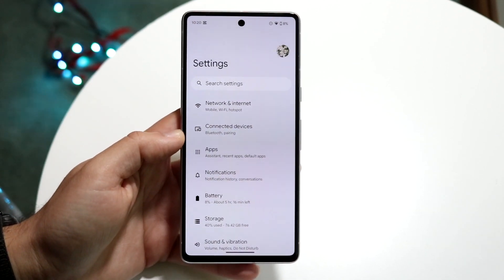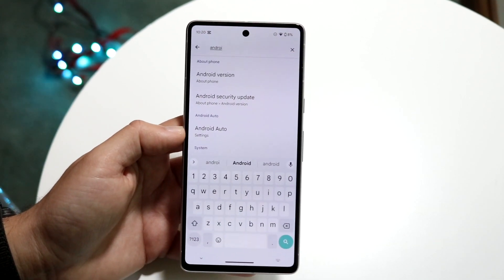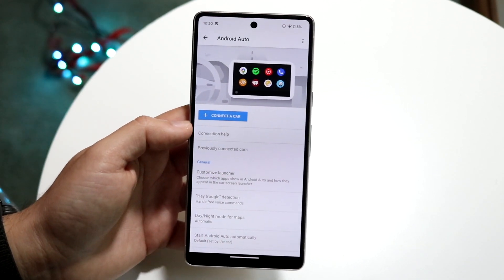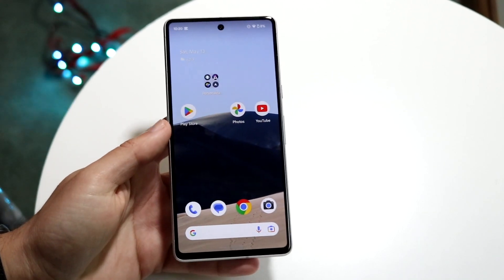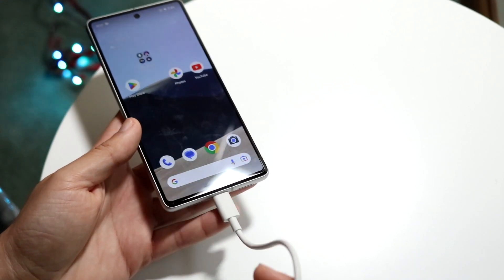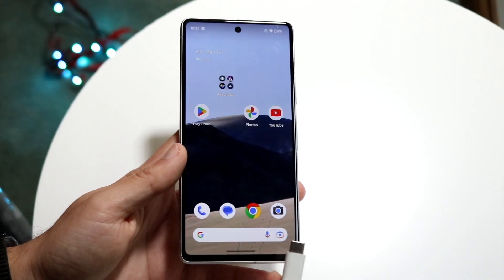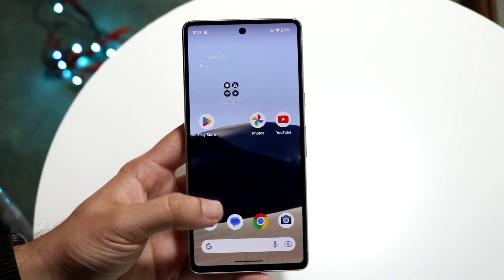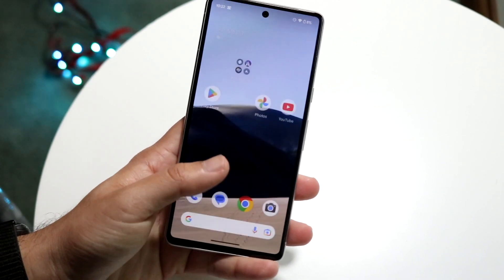How To FIX Android Auto Not Working! (2023)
Here is exactly How To FIX Android Auto Not Working! (2023)